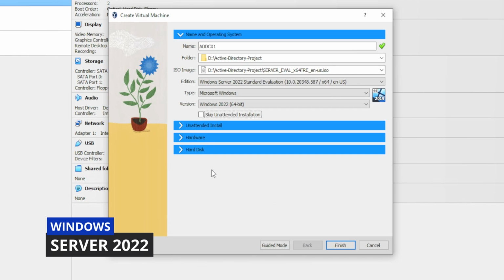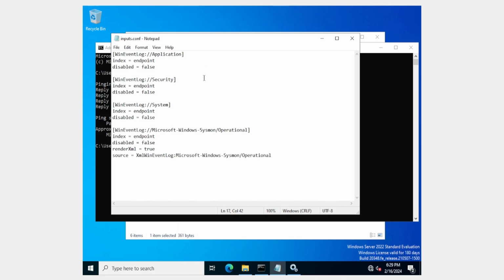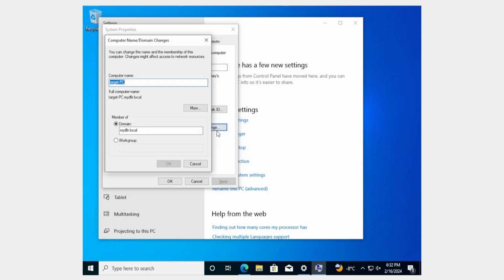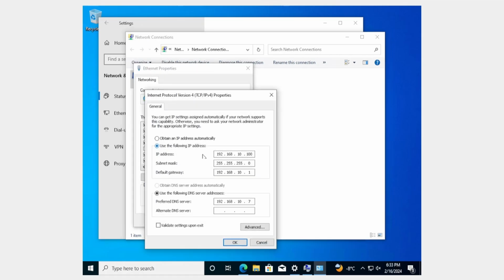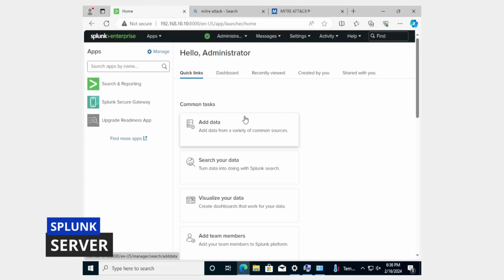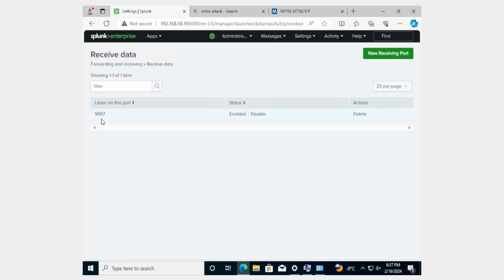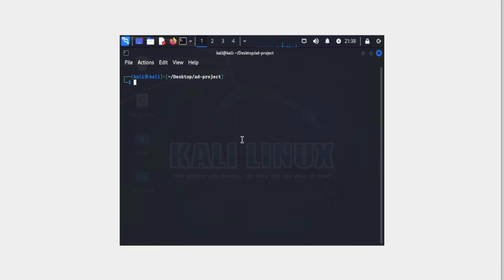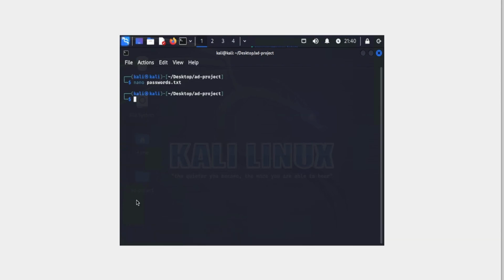Active Directory Project (Home Lab) | Troubleshooting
Get some hands on experience with The Active Directory Project (Home Lab) and the best part? It's FREE!

🚀 In this video, I'll guide you through the steps of setting up an Active Directory (home lab) that includes Splunk, Kali Linux & Atomic Red Team. Explore how a domain environment works, learn how to ingest events to a SIEM and generate telemetry related to attacks seen in the wild to help you detect them in the future. If you are new to cybersecurity or IT, you don't want to miss out on this project.

EARLY ACCESS & EXCLUSIVE VIDEOS
🕒 TIMELINE
00:00 - Intro
00:12 - Windows Server
01:25 - Windows Target PC
03:03 - Splunk Server
04:14 - Kali Linux